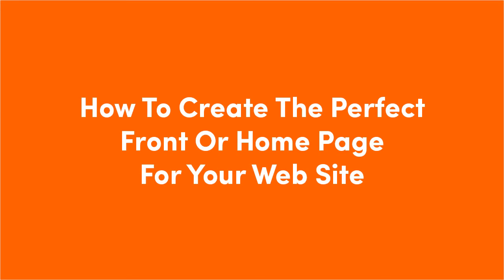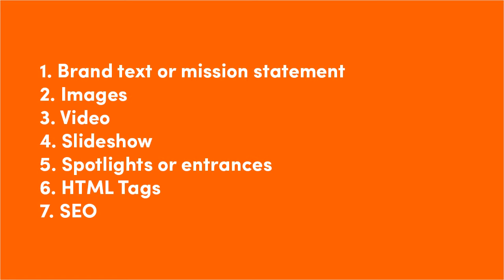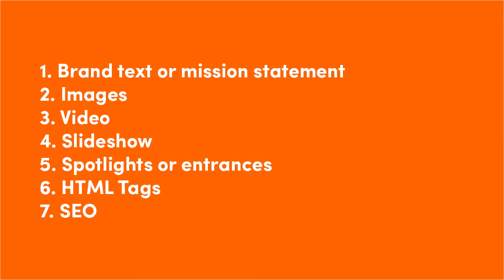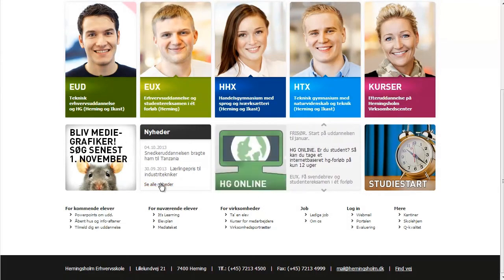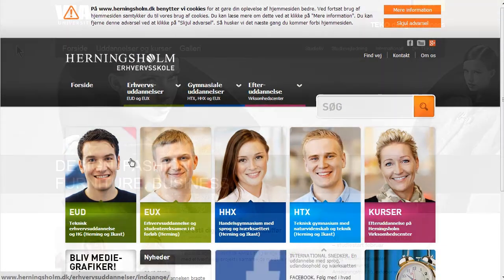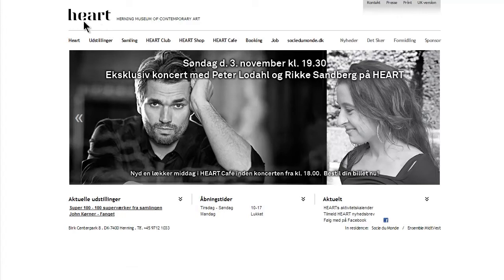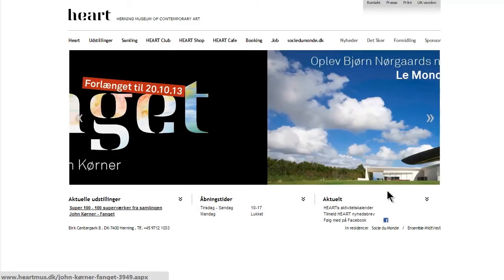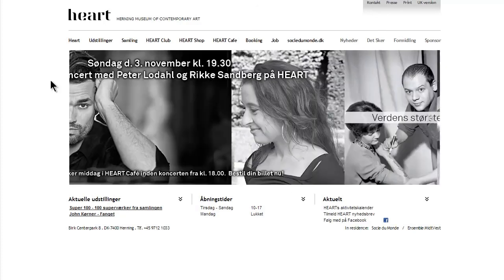How To Create The Perfect Front Or Home Page For Your Web Site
One of the more important pages on a web site is the front page or also known as the home page. This is the page that people land on, when they type in your domain name, but it should also be SEO'ed really well. So what are the things to think about when creating a great front or home page?